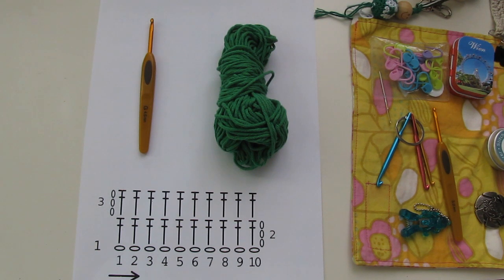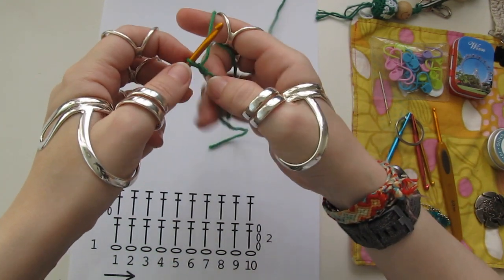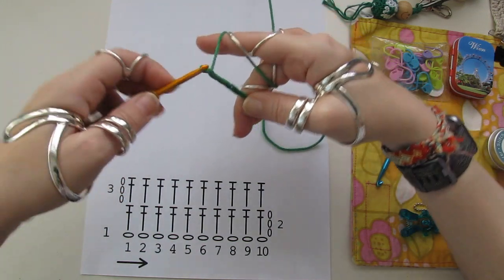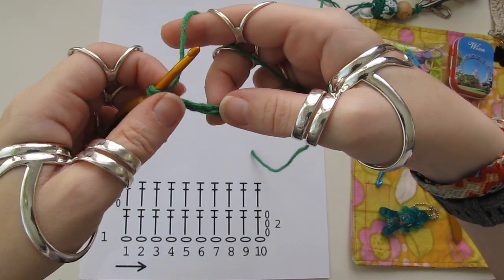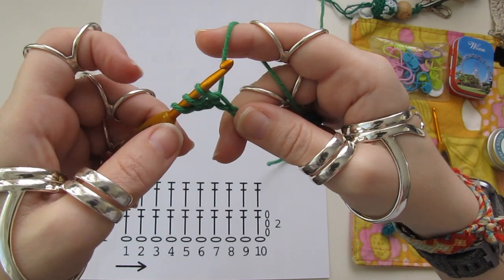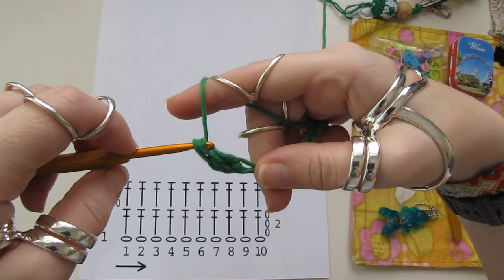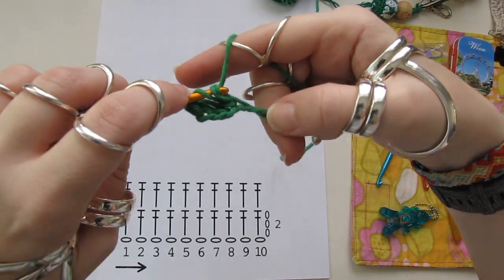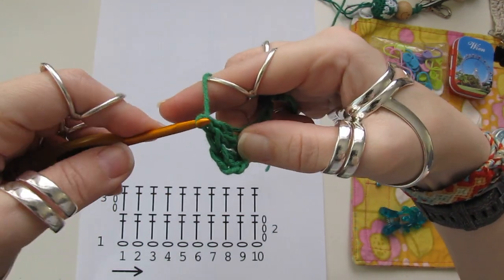Kroĉeti en Esperanto: Triobla maŝo (maldekstramane)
Tanja montras al vi kiel vi faras la trioblan maŝon.

Bonvole komprenu "Dekstre: kontraŭhorloĝdirekte. Maldekstre: horloĝdirekte'' kiel:
'Se vi kroĉetas dekstramane, volvu la fadenon kontraŭhorloĝdirekte.'
kaj
'Se vi kroĉetas maldekstramane, volvu la fadenon horloĝdirekte.'

Por fari trioblajn maŝojn vi bezonas kroĉetilon kaj kongruan fadenon.

Unue faru fonditan ĉenon de dek tri maŝoj. Dek maŝoj por la bazo, kaj tri maŝoj por la turnĉeno.

- Volvu la fadenon ĉirkaŭ la kroĉetilo. Dekstramane: kontraŭhorloĝdirekte. Maldekstramane: horloĝdirekte.
- Ŝovu la hokon tra la kvara ĉeno.
- Denove volvu la fadenon ĉirkaŭ la kroĉetilo.
- Hoku la fadenon kaj tiru ĝin tra la maŝon.
- Vi nun havas tri maŝojn sur la kroĉetilo, por la triobla maŝo.
- Volvu la fadenon ĉirkaŭ la kroĉetilo, kaj tiru ĝin tra la unuaj du maŝoj sur la kroĉetilo.
- Denove volvu la fadenon ĉirkaŭ la kroĉetilo, kaj tiru ĝin tra la du maŝojn.